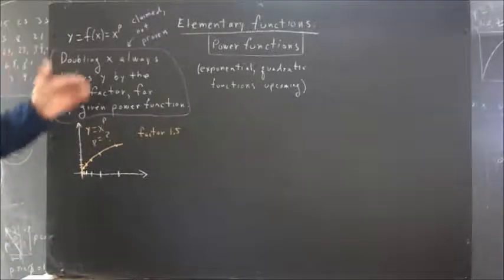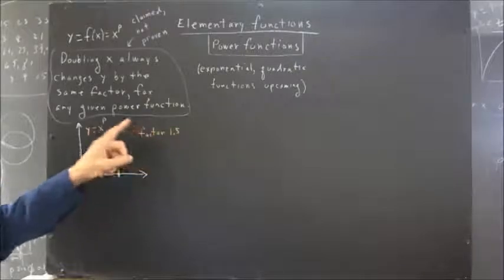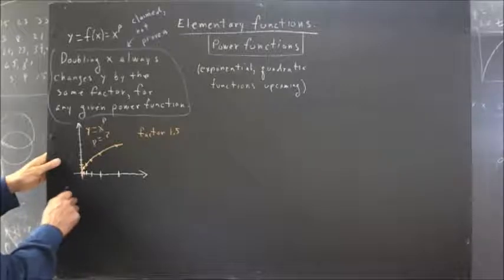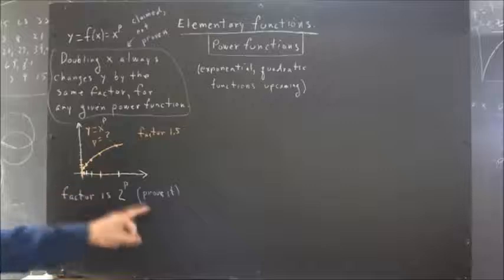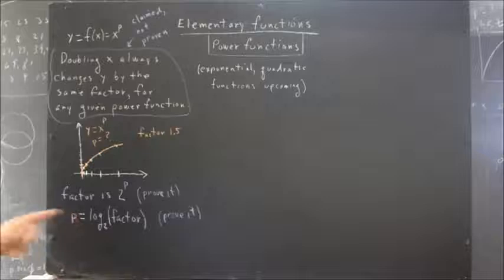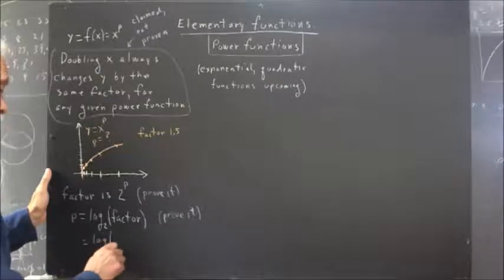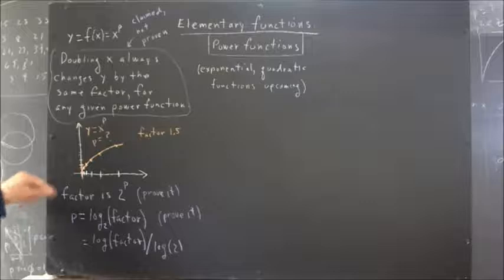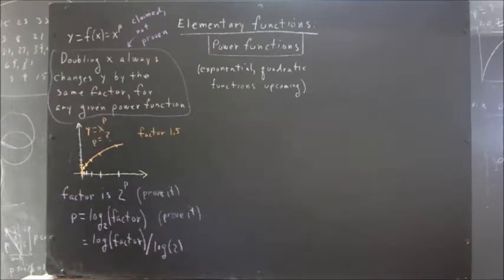dag elementary fns power fns connecting y factor to power p idea that things need proof couple t